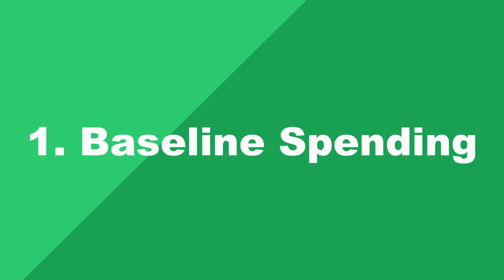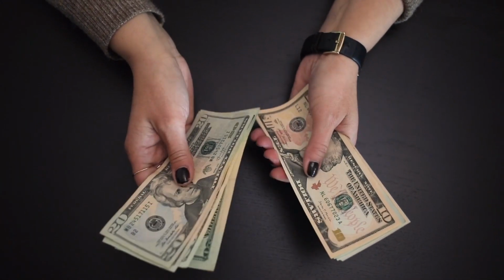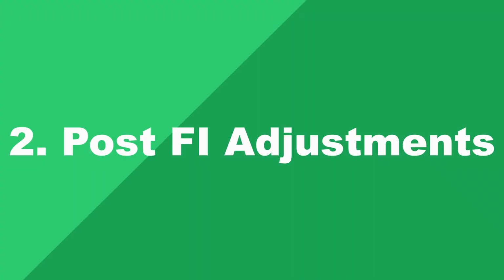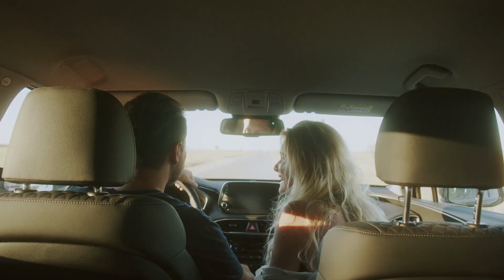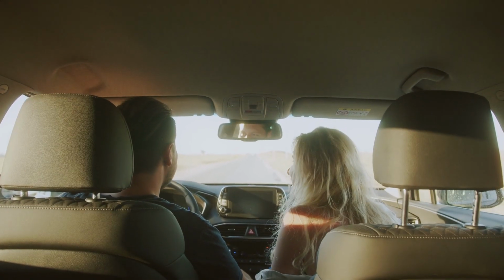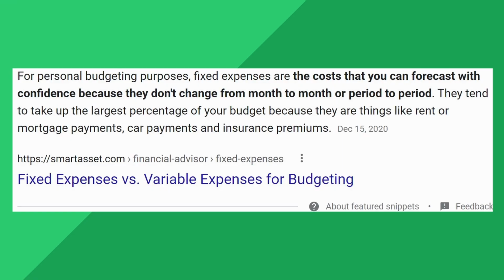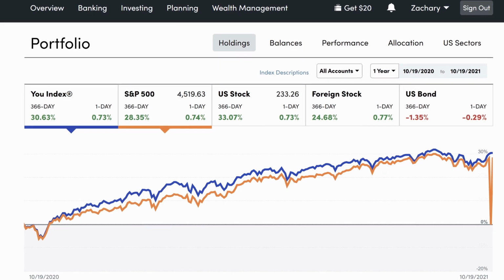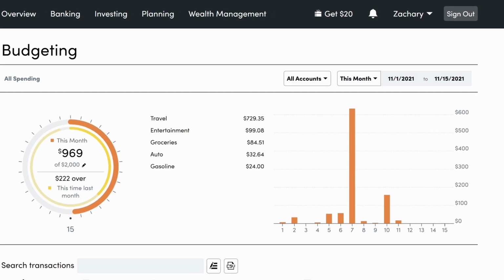How To Build The Best F.I.R.E Budget! (For Early Retirement)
Your budget may be very different once you achieve financial independence. You need to make some adjustments based on what your current spending is, and I'm going to show you exactly how to build the best F.I.R.E budget for early retirement! However, just keep in mind that you cannot plan for everything and your plans may change...sometimes drastically...but that's what makes life fun!